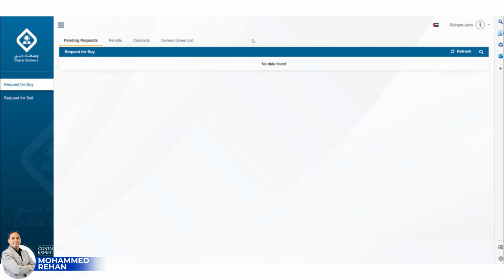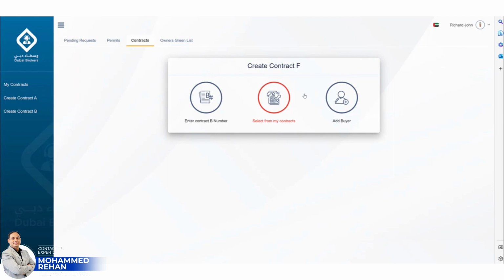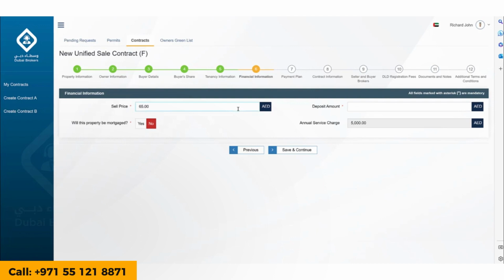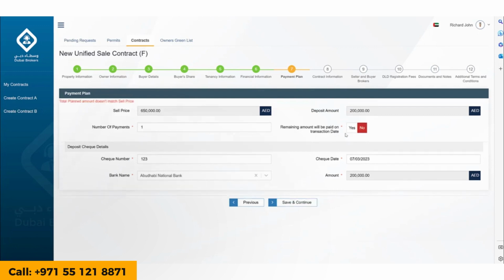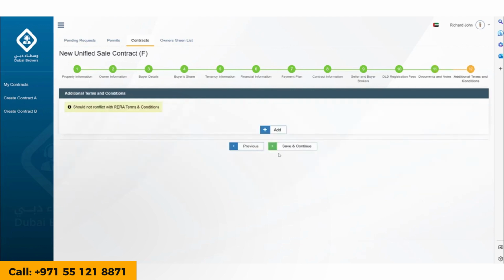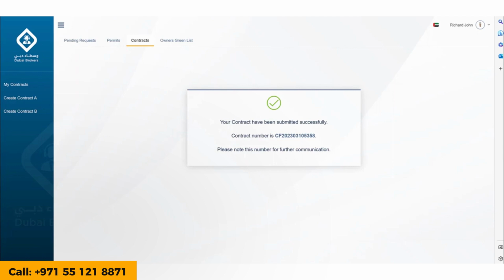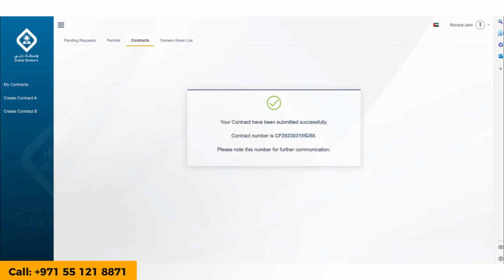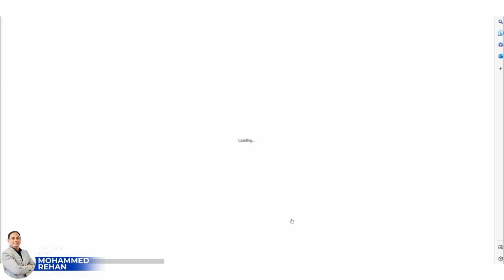How to Create Form F | Contract F | Creating Broker Contracts | Memorandum Of Understanding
In Dubai real estate transactions, "Form F" refers to the Memorandum of Understanding (MOU) issued by the Dubai Land Department (DLD). The MOU, also known as Form F, is a standard document used in property transactions to establish the agreement between the buyer and seller. Here's what you need to know about Form F:

Purpose: The MOU serves as a preliminary agreement between the parties involved in a real estate transaction.

Content: Form F typically includes essential information such as the names and details of the buyer and seller, description of the property, purchase price, payment terms, and any other specific conditions agreed upon by the parties.

Non-binding Nature: While the MOU outlines the initial agreement between the parties, it is generally considered non-binding. This means that either party can withdraw from the transaction without legal consequences until a more formal and binding contract, such as the Sale and Purchase Agreement (SPA), is signed.

Deposit: In some cases, the buyer may be required to pay a deposit to the seller upon signing the MOU as a sign of good faith and commitment to the transaction. The deposit amount is usually a percentage of the purchase price and is credited towards the total purchase price upon completion of the transaction.

Legal Review: Despite its non-binding nature, it's essential for both parties to review the MOU carefully before signing and seek legal advice if necessary. While not legally enforceable on its own, the terms outlined in the MOU may influence the terms of the final contract.

Registration: In Dubai, it is common practice to register the MOU with the Dubai Land Department to protect the interests of both parties and ensure transparency in the transaction process. Registration helps prevent disputes and provides an official record of the agreement.

Timeline: The MOU typically sets out a timeline for the completion of the transaction, including key milestones such as the payment schedule and transfer of ownership.

Overall, Form F (Memorandum of Understanding) serves as an important initial step in the Dubai real estate transaction process, helping to establish the framework for the deal and pave the way for the preparation of a more comprehensive and legally binding contract.

For more information or to get in touch with
me: Mohammad Rehan